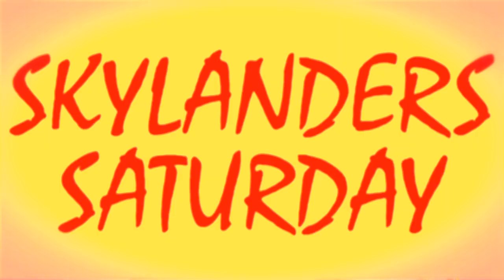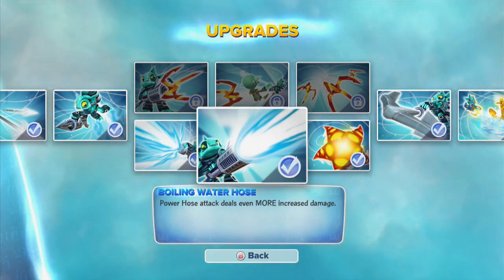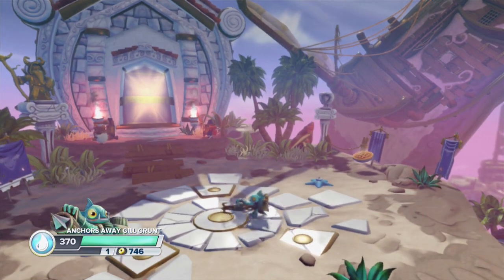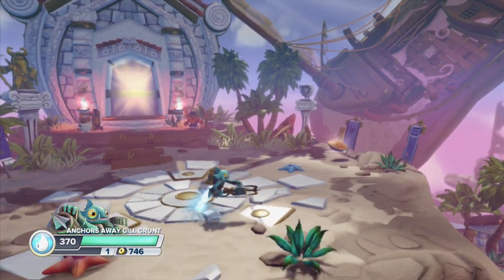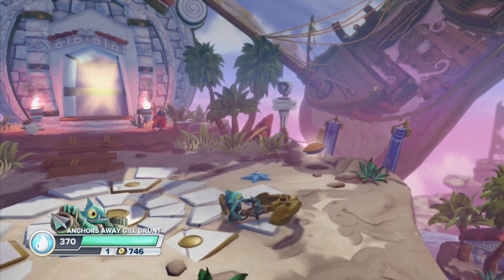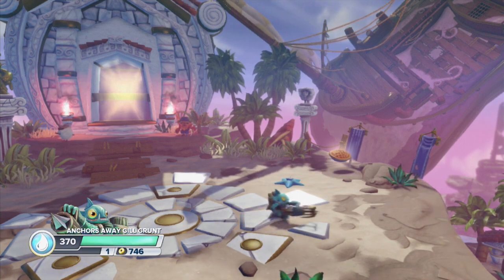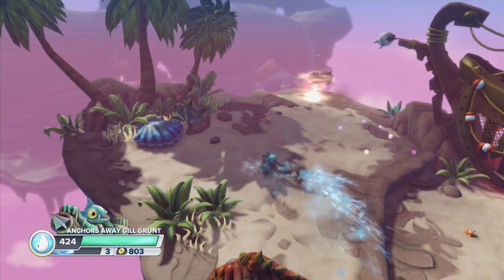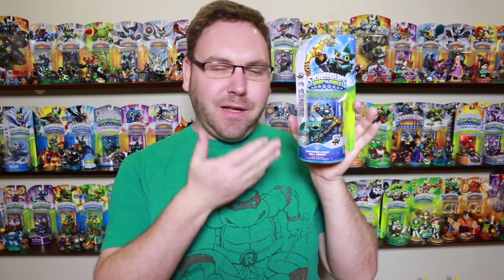Skylanders 101 - Anchors Away Gill Grunt